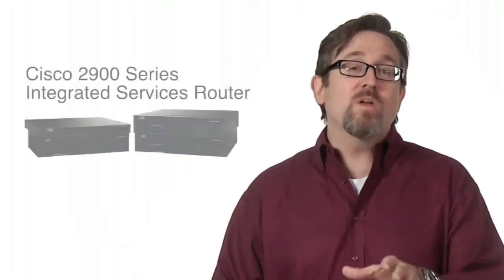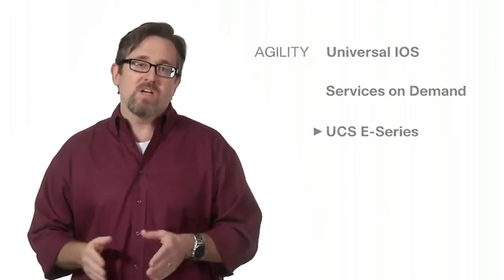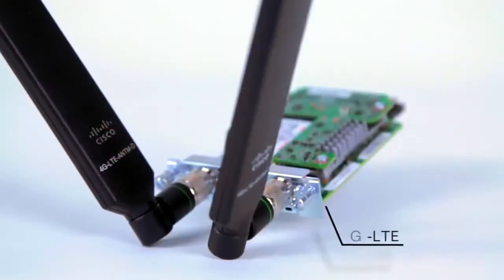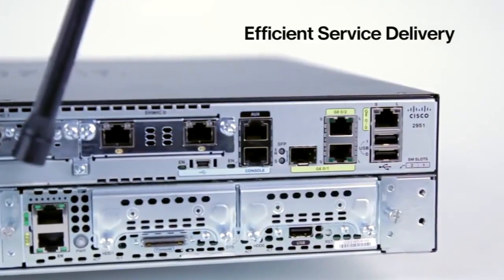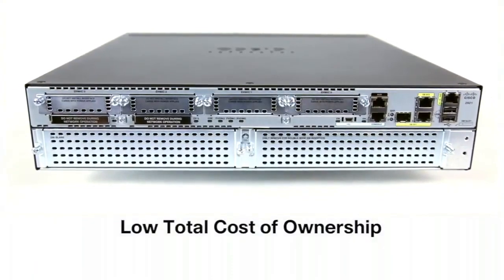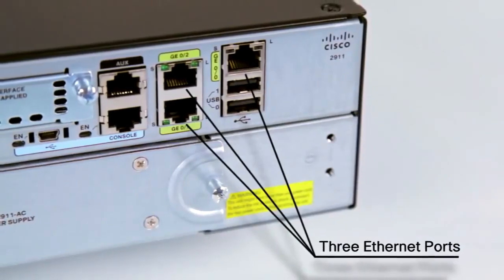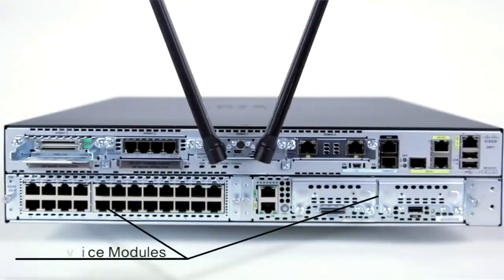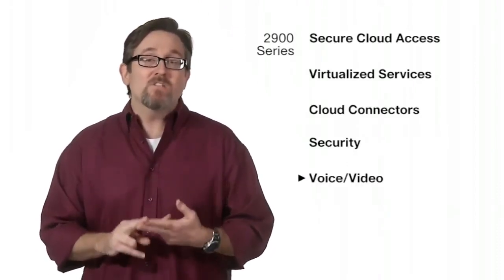Cisco 2900 Series Integrated Services Routers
HI-NETWORK.COM offers Cisco 2900 Series Integrated Services Routers, in original new and used condition with low cost. The new platforms are architected to enable the next phase of branch-office evolution, providing rich media collaboration and virtualization to the branch while maximizing operational cost savings The Integrated Services Routers Generation 2 platforms are future-enabled with multi-core CPUs, support for high capacity DSPs (Digital Signal Processors) for future enhanced video capabilities, high powered service modules with improved availability, Gigabit Ethernet switching with enhanced POE, and new energy monitoring and control capabilities while enhancing overall system performance. Additionally, a new Cisco IOS® Software Universal image and Services Ready Engine module enable you to decouple the deployment of hardware and software, providing a flexible technology foundation which can quickly adapt to evolving network requirements. Overall, the Cisco 2900 Series offer unparalleled total cost of ownership savings and network agility through the intelligent integration of market leading security, unified communications, wireless, and application services.